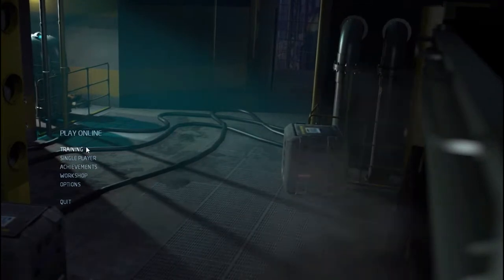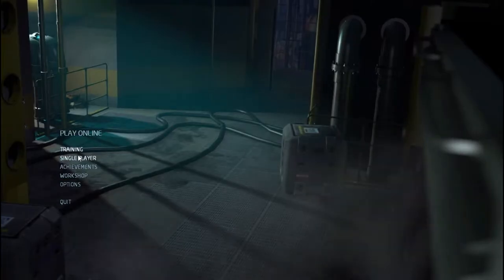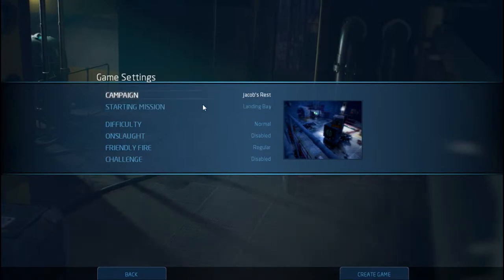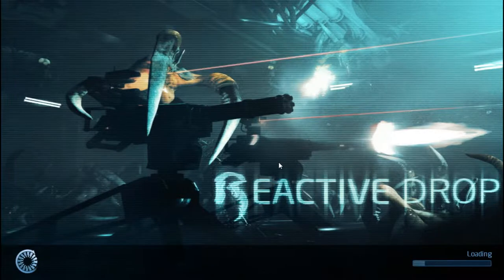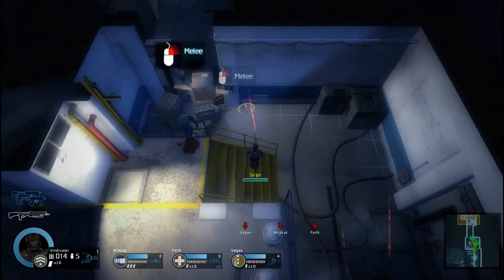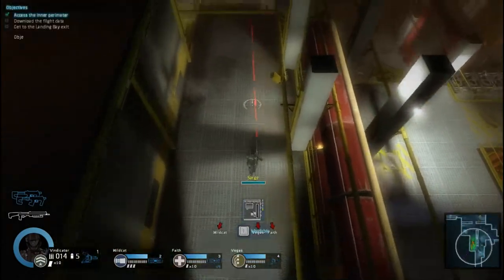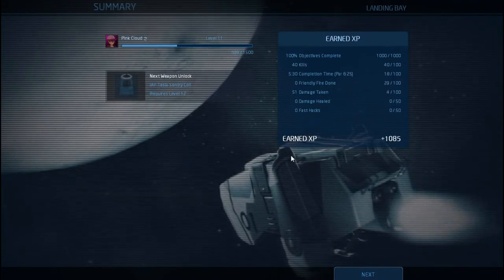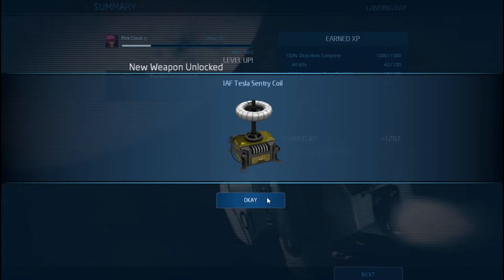Alien Swarm Reactive Drop - Play-through 1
Hello, please excuse the outdated Outro, this was a stock pilled video xD.

Music Used-|
Outro - Hotshot 2 - Niklas Ahlström [Electro Music]

-Pink